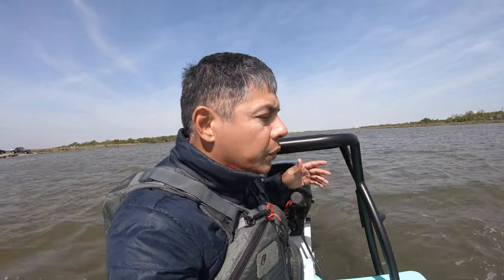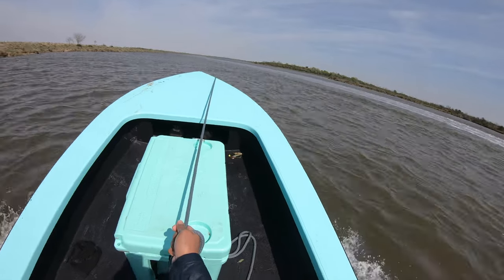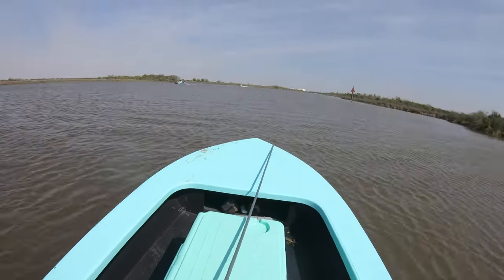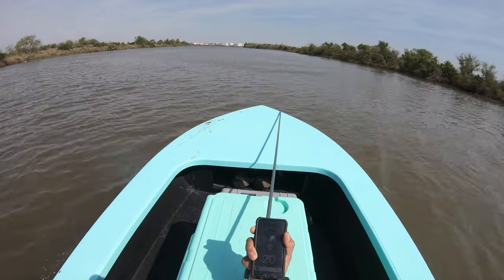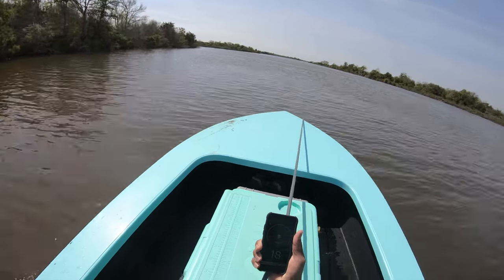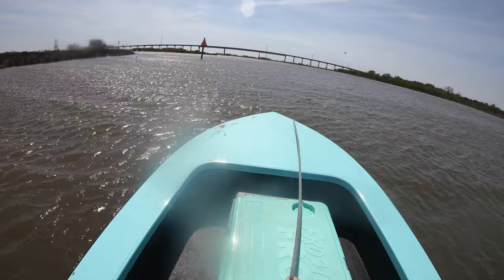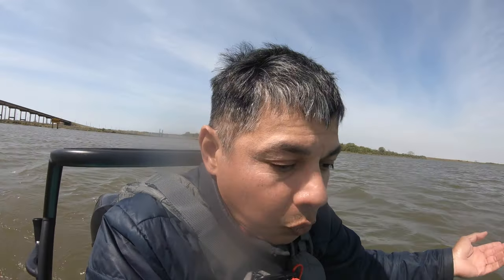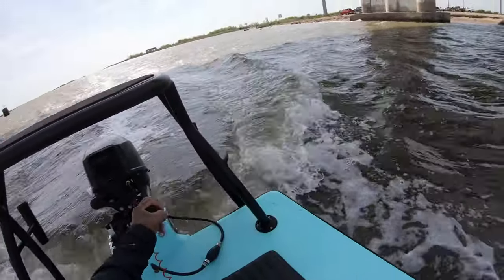Water Chop Test / Full Throttle in 14 MPH Winds / SkiffWorX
OTW Ep.63

This tiny micro skiff has impressed me with its ability to perform. Now I need to know if she can get me to and from the fishing grounds safely in high winds and water chop. With such low gunwales lets see how she does.

What I Film With: "Off The Water" VLOG Camera Setup